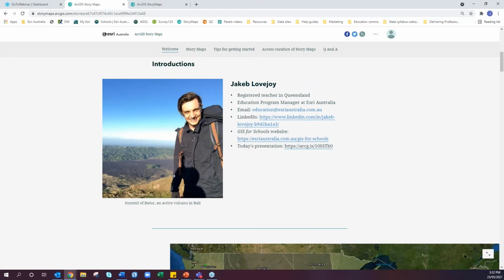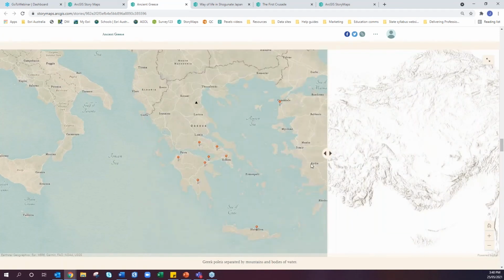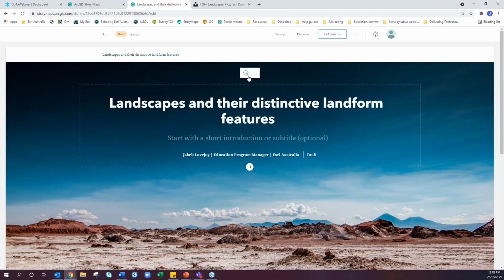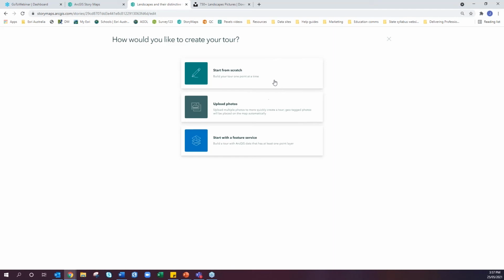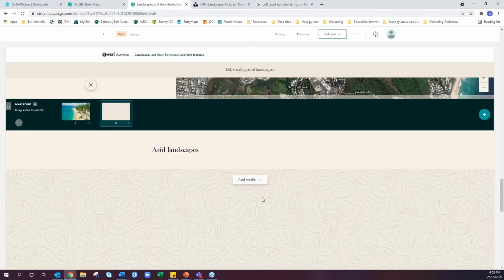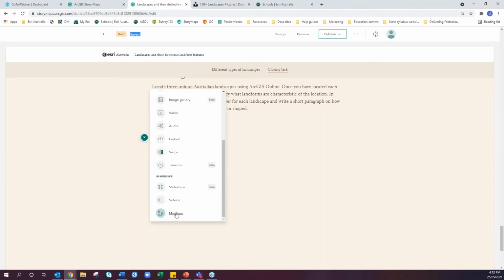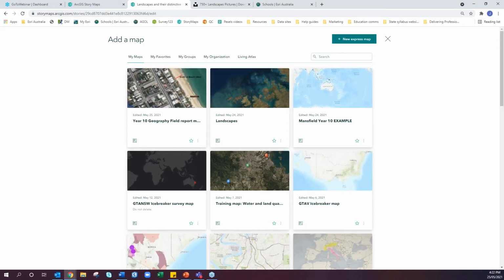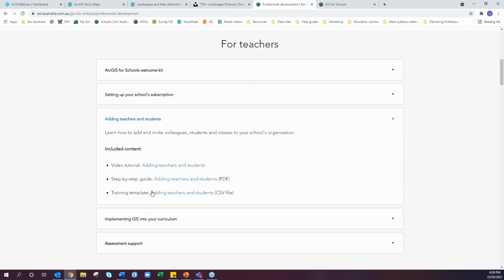Digital storytelling with ArcGIS Story Maps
Join Esri Australia's Education Program Manager, Jakeb Lovejoy, as he takes you through how to use Story Maps to deliver content in the classroom.